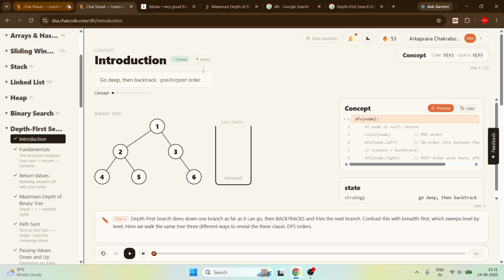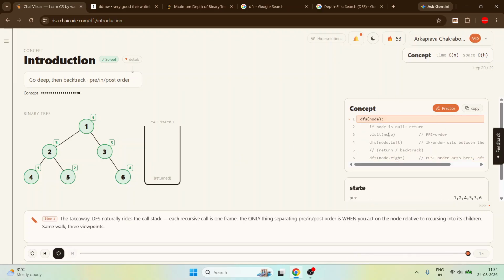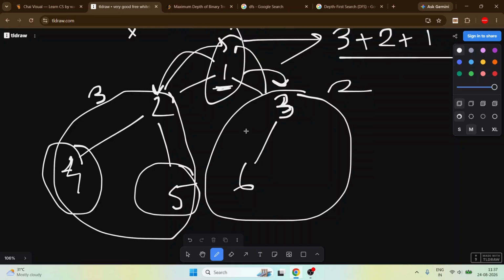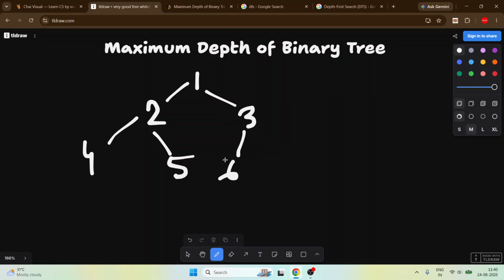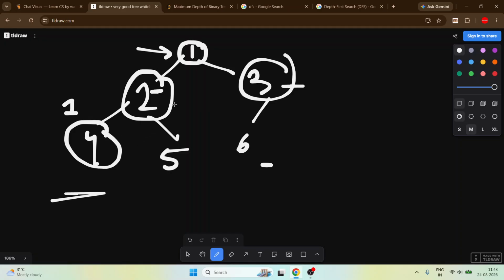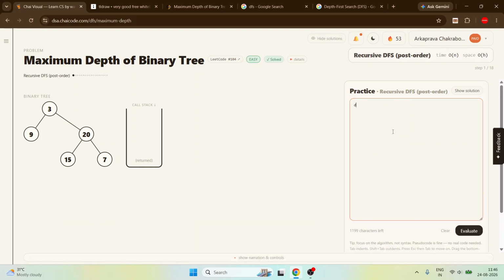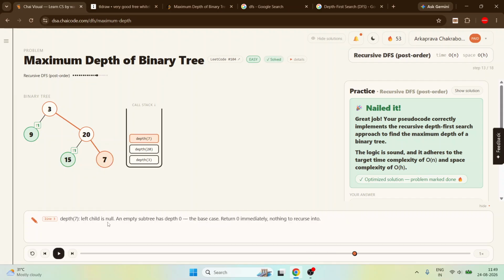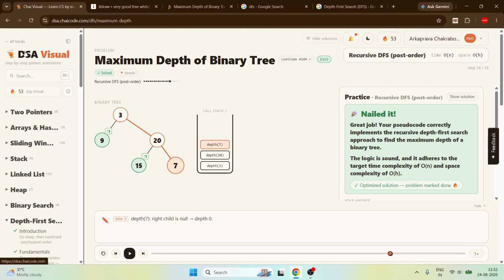Maximum Depth of Binary Tree 🌳 | DFS & Recursion in C++ | DSA Series #55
Today I solved Maximum Depth of Binary Tree in C++ using Depth-First Search (DFS) and Recursion.

This is one of the fundamental Binary Tree problems and a great introduction to understanding tree traversal and recursive thinking.

Key idea:

For every node, calculate the depth of its left and right subtrees, then take the larger one:

Depth = 1 + max(left depth, right depth)

🔹 If the node is NULL → depth is 0
🔹 Recursively find left subtree depth
🔹 Recursively find right subtree depth
🔹 Return 1 + max(left, right)